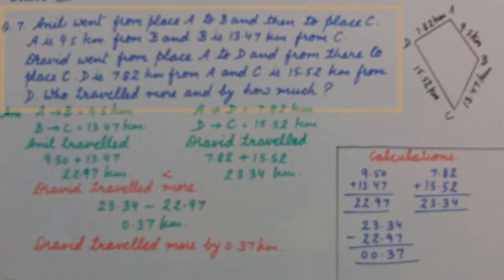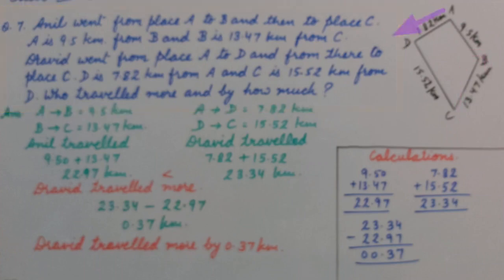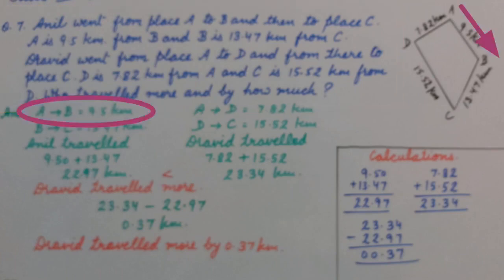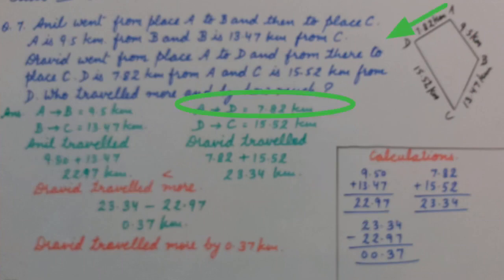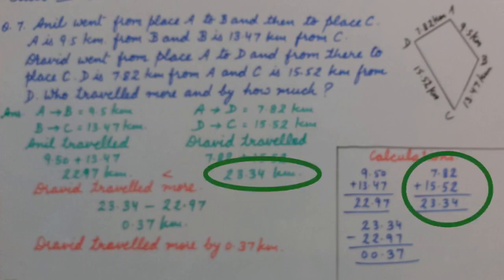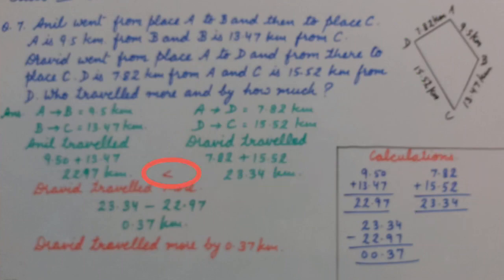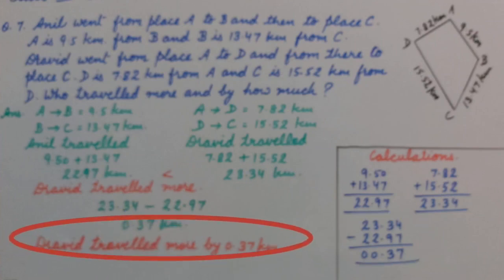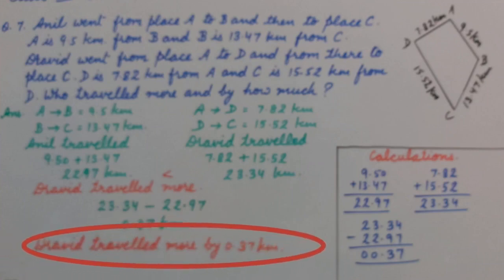Decimals - Addition & Subtraction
Video from Mamta
This video contains tips on how to solve word problem on addition and subtraction.
In this video I gave solution to Q. No. 7 of exercise 3 A from Together With Mathematics Buzz of RACHNA SAGAR publication.